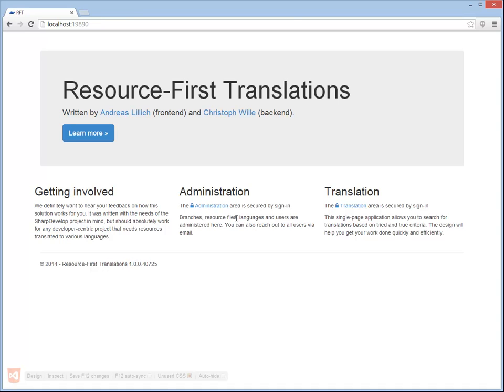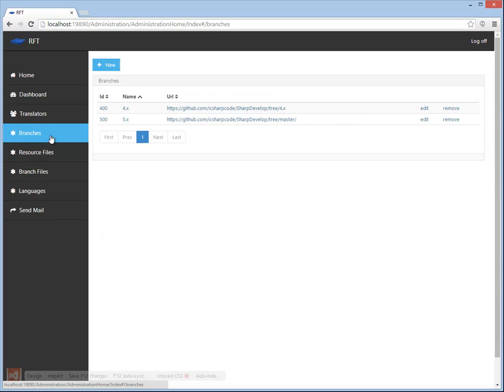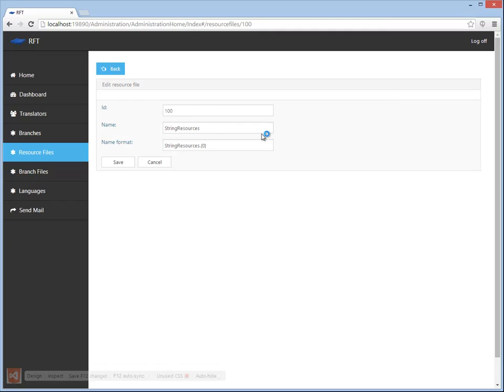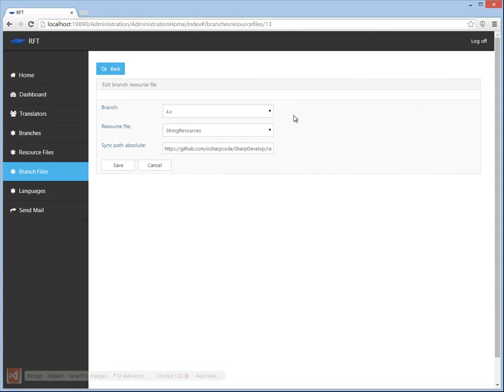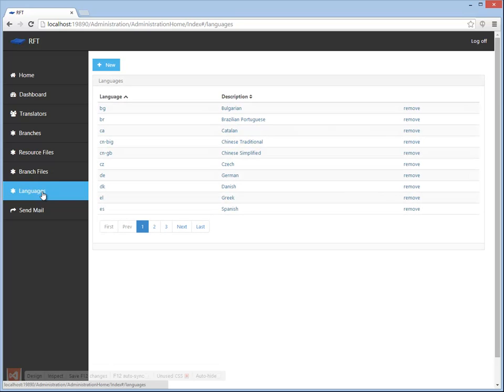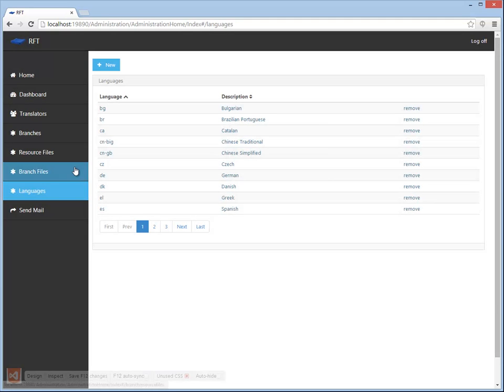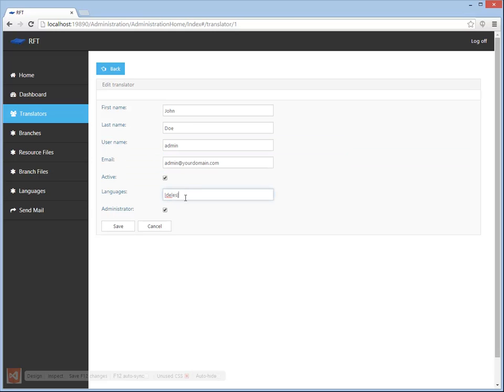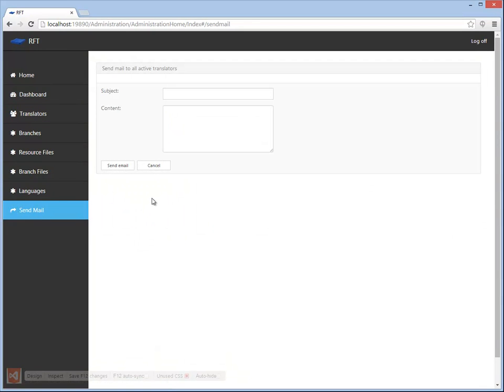RFT Administrator Screens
Demonstration of the administration area of RFT, Resource-First Translations, the open source translation application developed by the SharpDevelop Team.